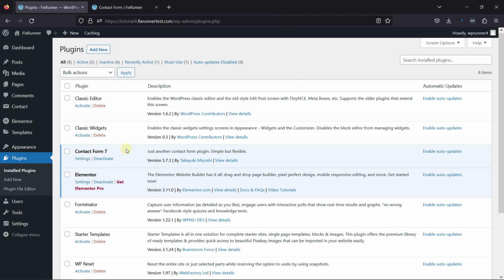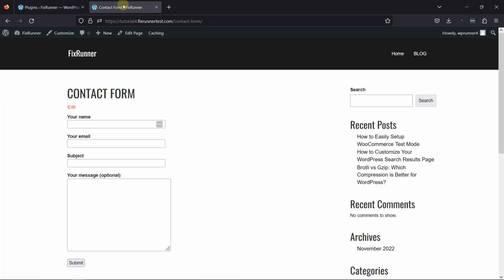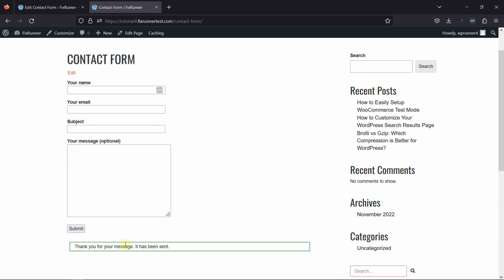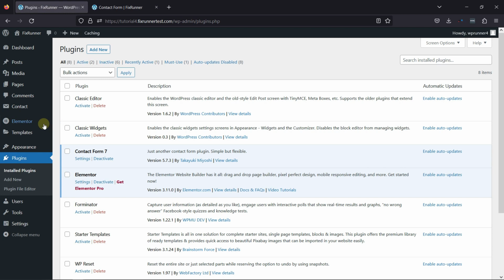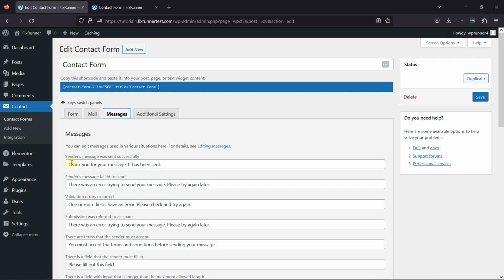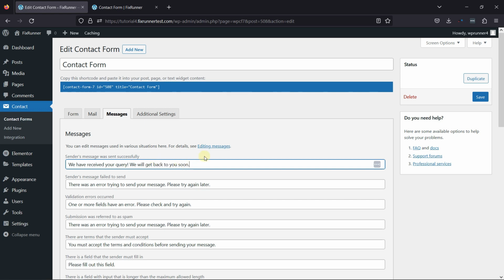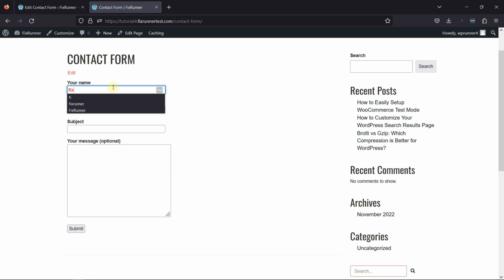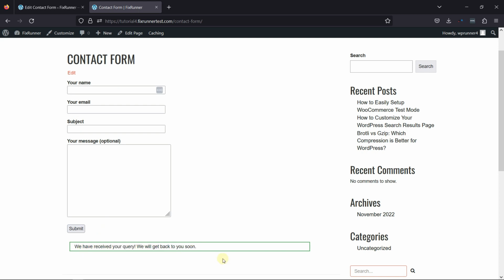How To Change The Validation Message In Contact Form 7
The quick and easy way to Change The Validation Message In Contact Form 7. in this video i'll show you how to customize the val

0:12 - Introduction.
0:15 - install and activate the contact form 7 plugin
0:56 - Changing the validation message.